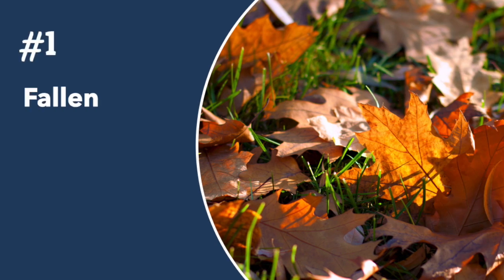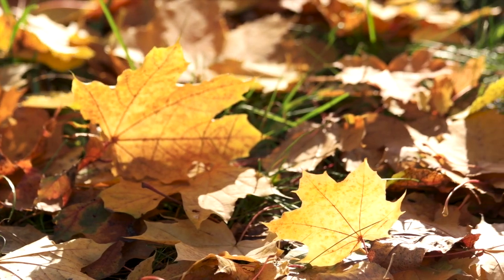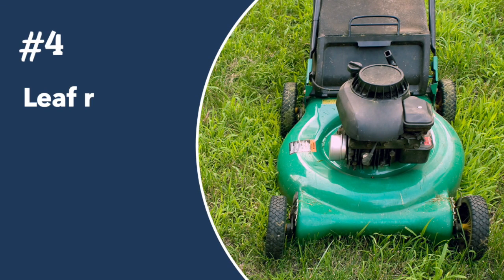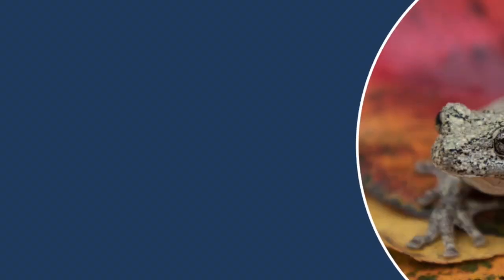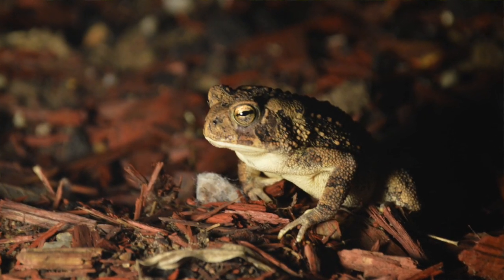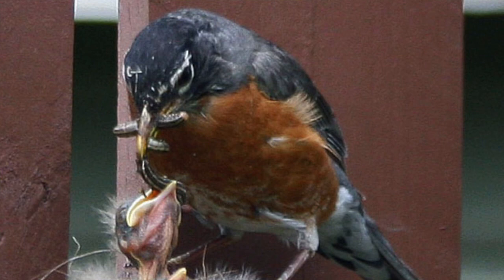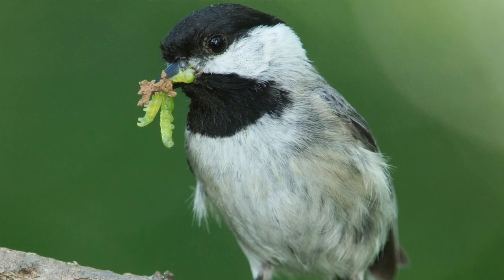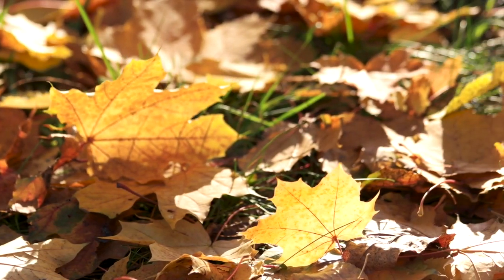5 Tips On Leaving The Fall Leaves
Find out why you should put away that leaf blower and leave those fall leaves in your yard or garden this year. More info and resources:

Get David's Bestselling Book "Attracting Birds, Butterflies and Other Backyard Wildlife"